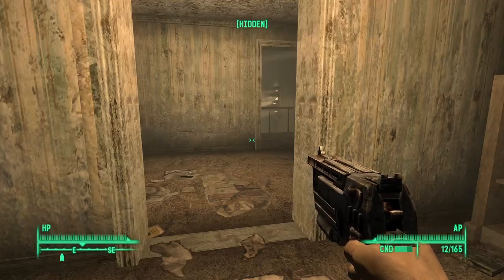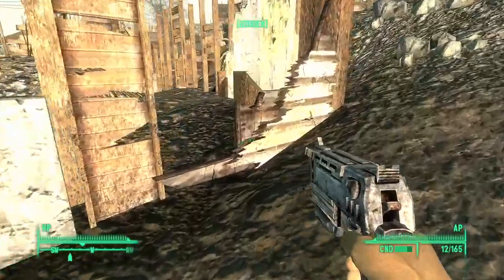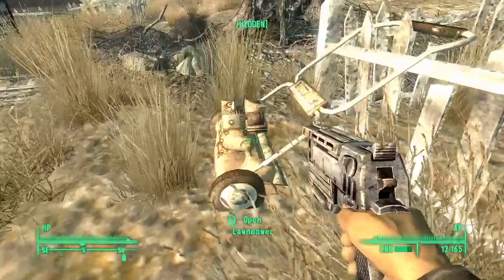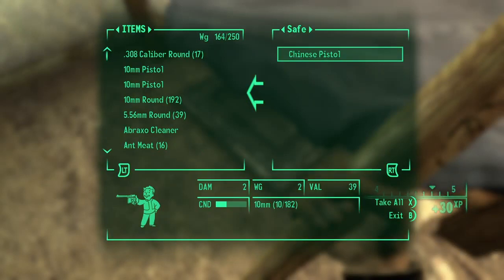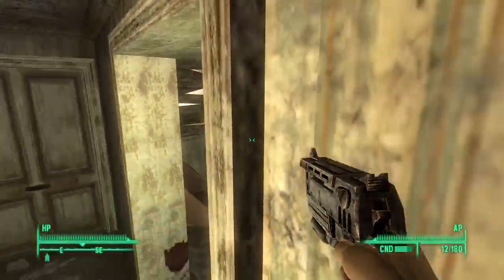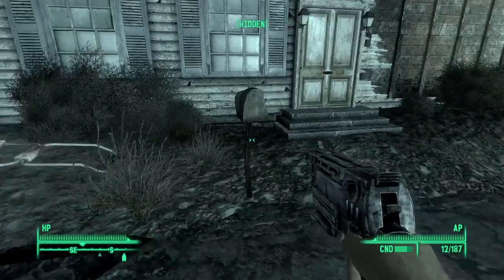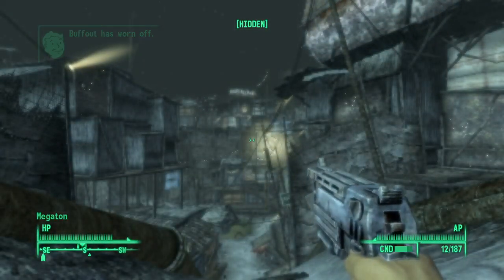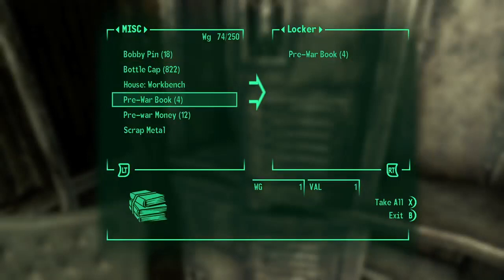Fallout 3 Part 9 - Minefield Revisited (Got My Frag Mines)